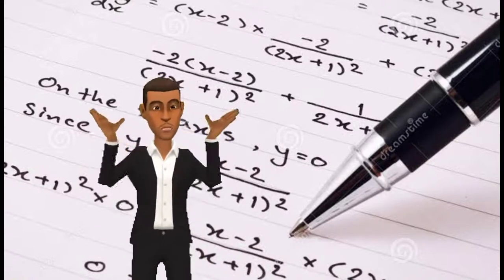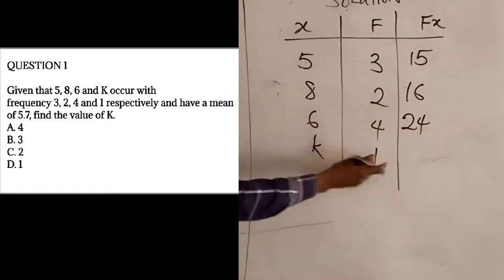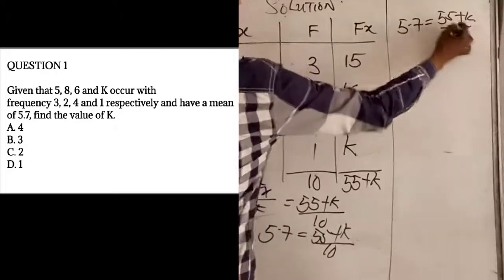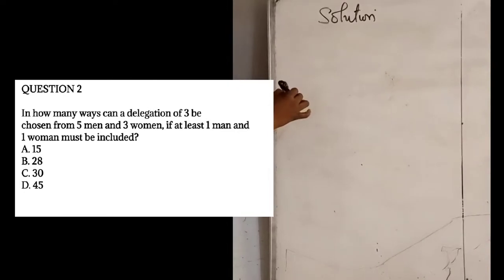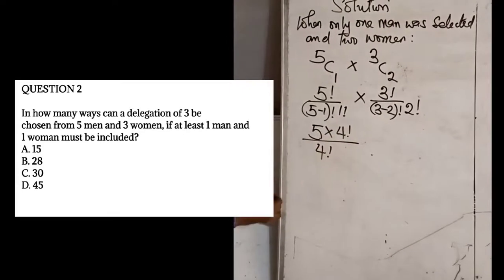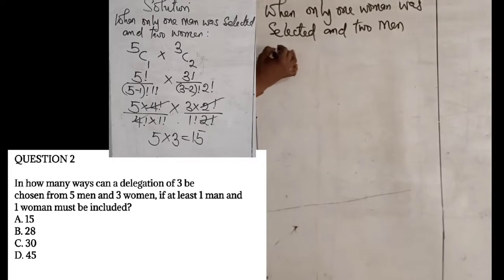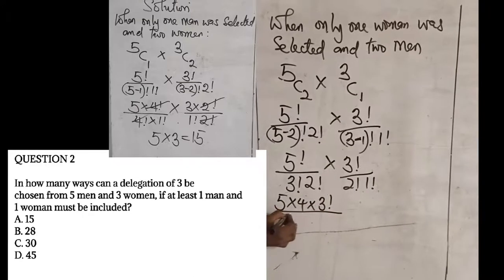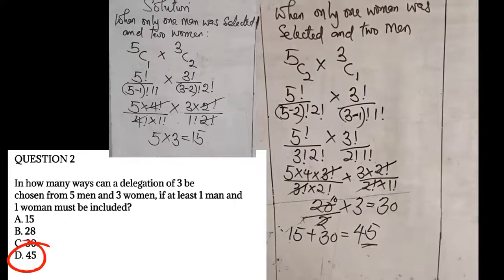Batch 1: Tutor Newman clinic Jamb Questions review